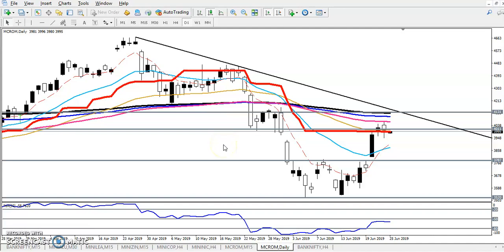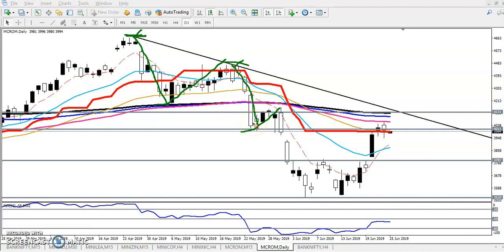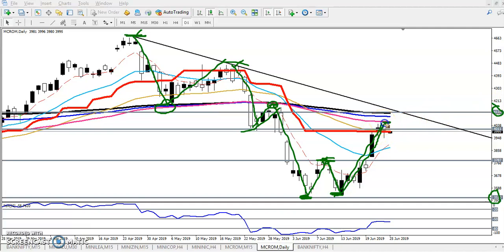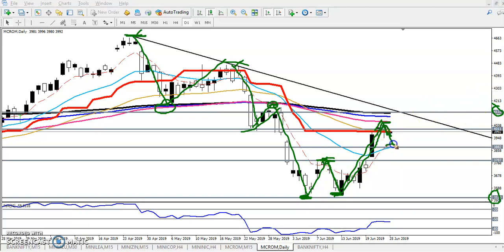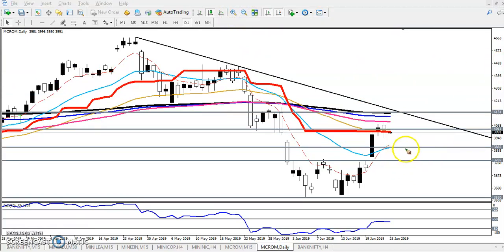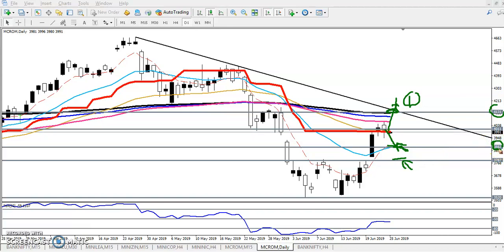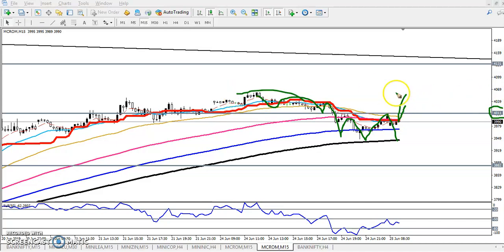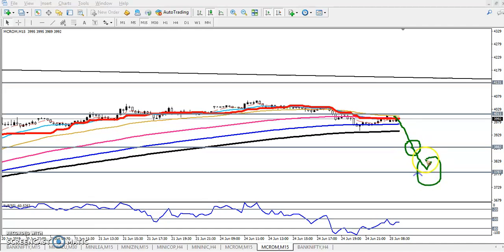Today Crude Oil Market Research 25.06.2019 (English)